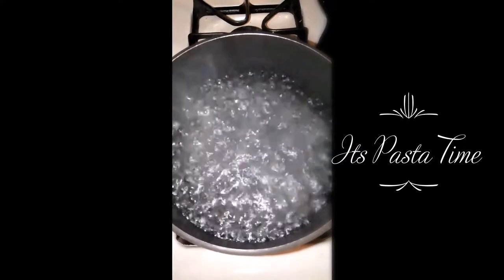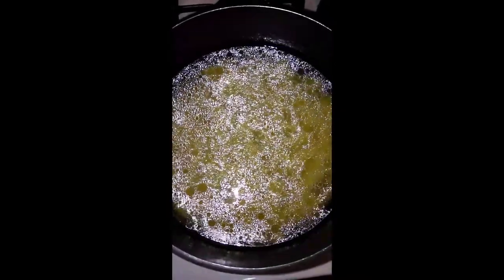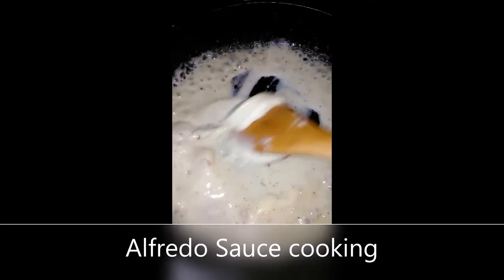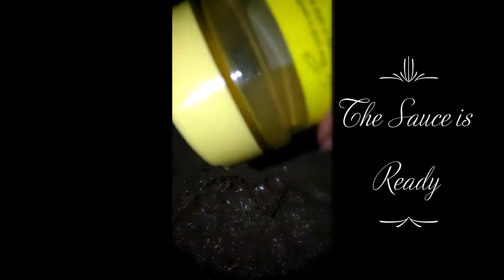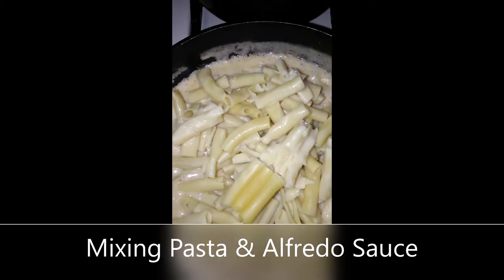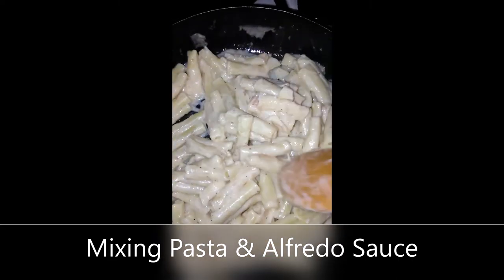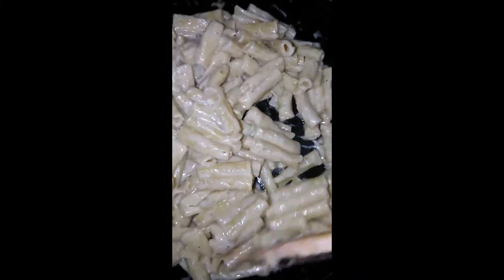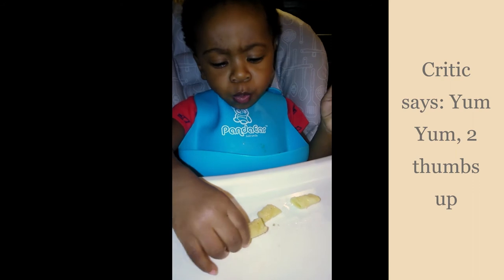Simple affordable Alfredo Pasta for dinner under $2.00| Cooking alfredo pasta. Toddler Approved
Simple affordable Alfredo Pasta for dinner under $2.00.
Pre-made Alfredo Sauce with Ziti.

Price of Dinner:
pre made Alfredo sauce $.99 sale
Ziti $.88 sale

Cook ziti for 15/20 depends on how you like your pasta.
While Pasta cooks heat Alfredo sauce and add anything you like to it, like chicken broccoli.
Mix cooked Pasta into Alfredo sauce, and stir to mix well, and coat pasta.
Then serve.